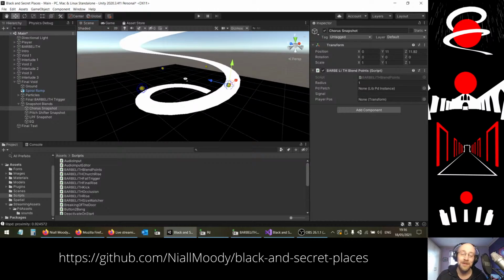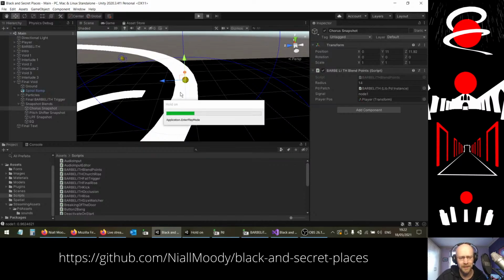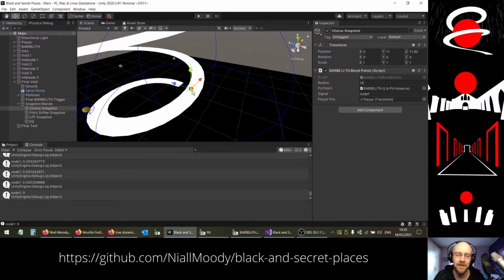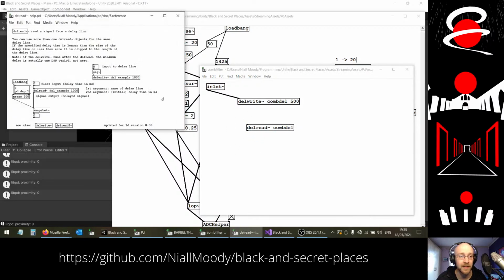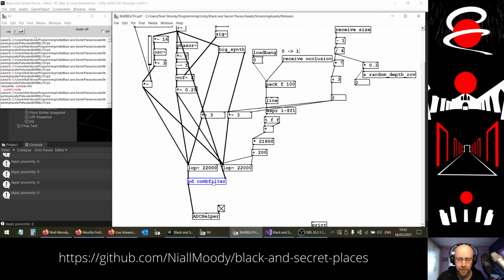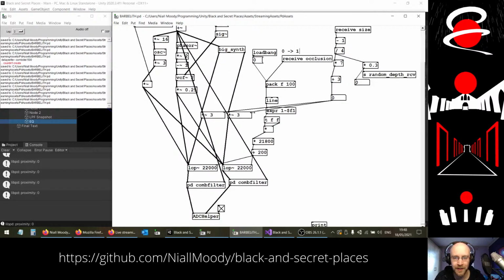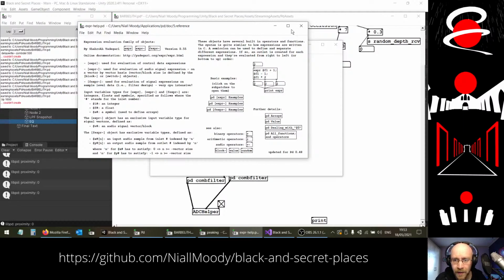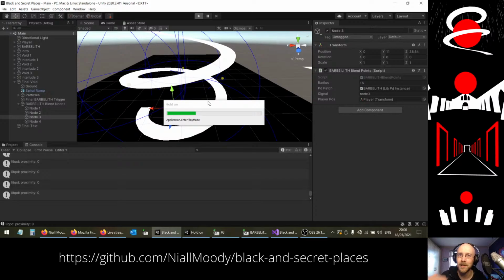Sound Design for Unity using Pure Data - Part 12 (retry!)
I DIDN'T REALISE MY MIC WAS MUTED, SORRY! I TURN IT ON AT 15:48

Tweflth part of my stream collaboration with Yann Seznec. We're taking turns implementing the audio for this Unity game I made, using Pure Data and my LibPdIntegration Unity wrapper
If you want to follow along at home, the project is available on github. We're pushing our changes after every stream